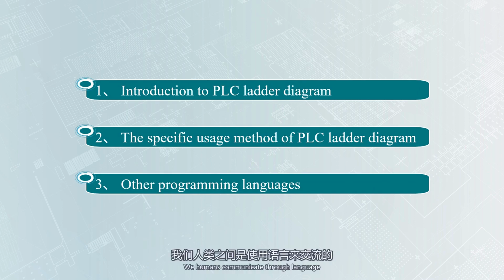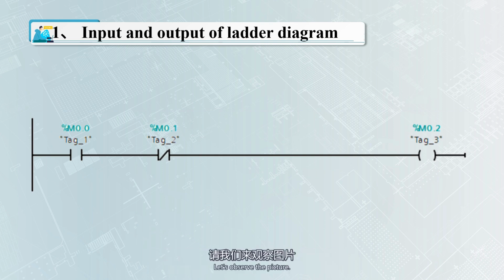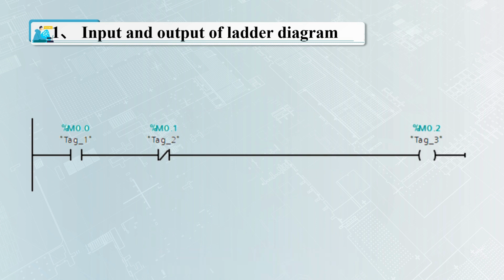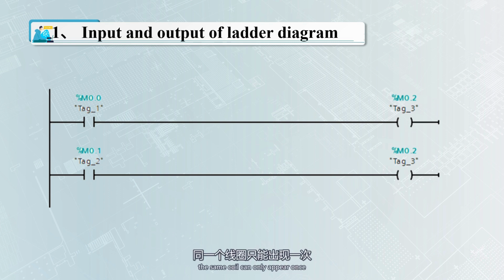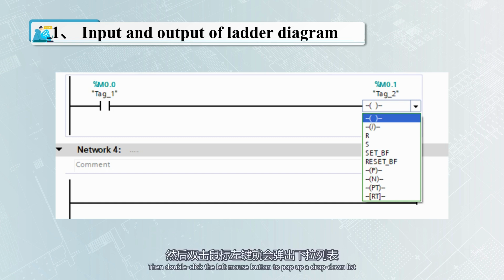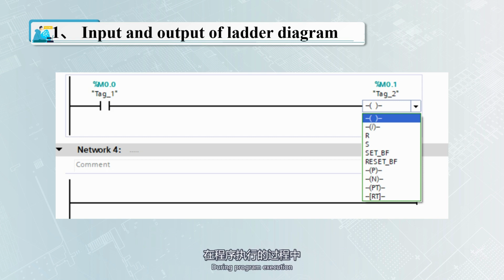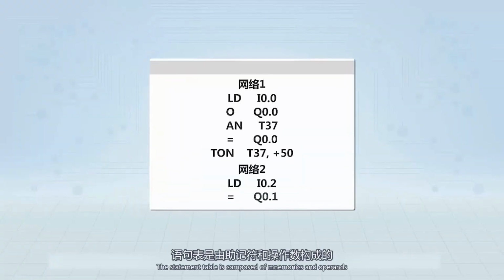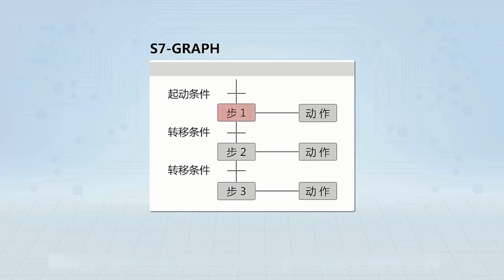1.3 PLC programming language